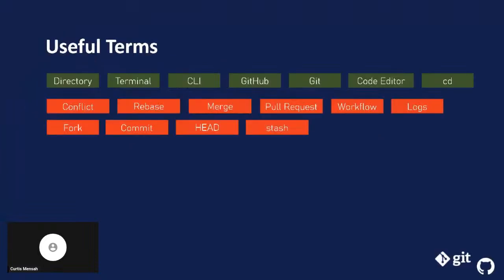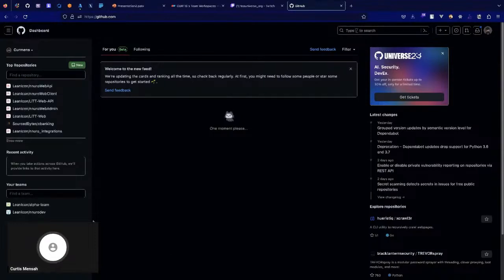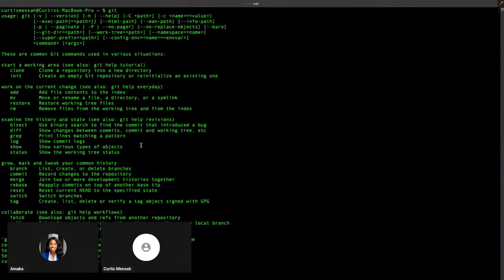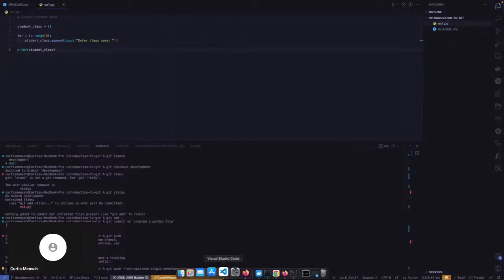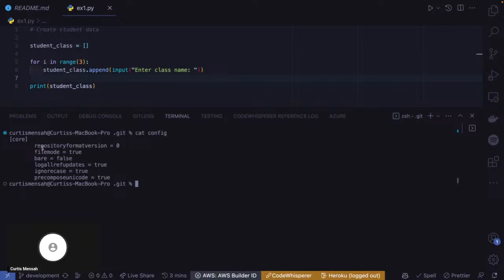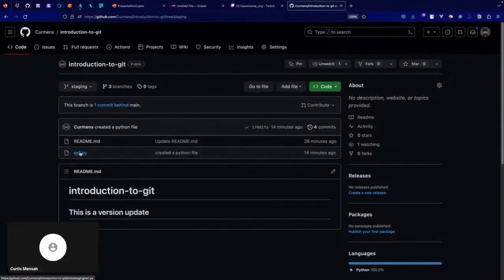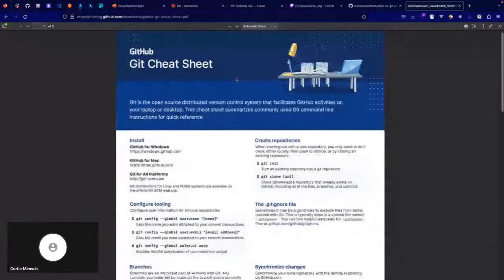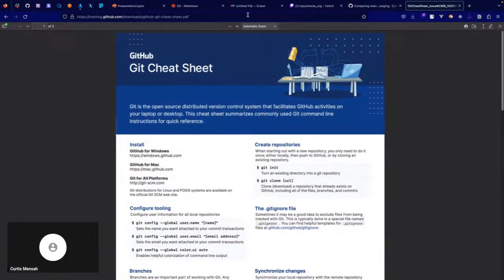Introduction to Git and Github